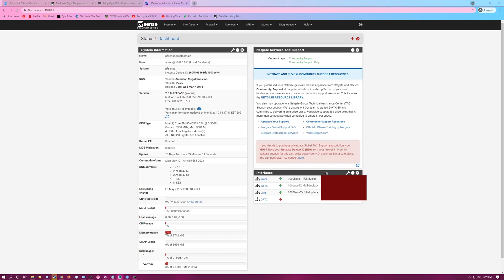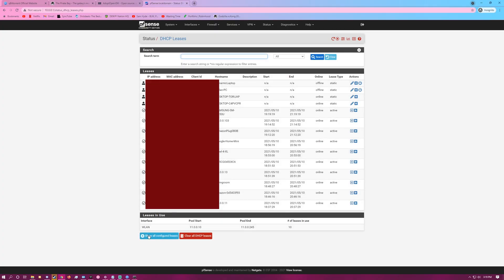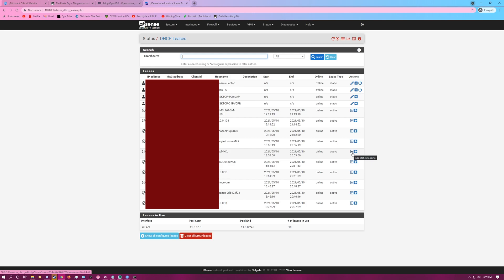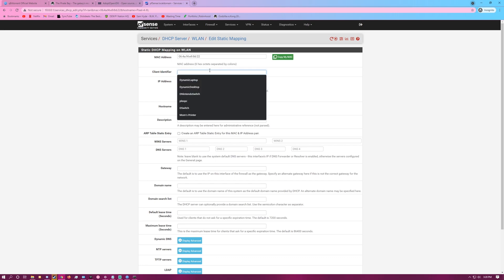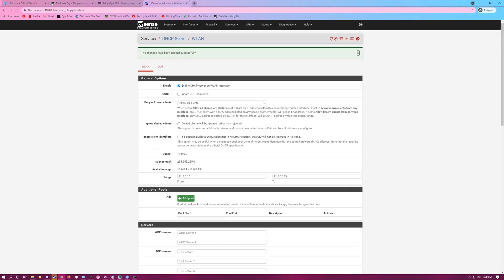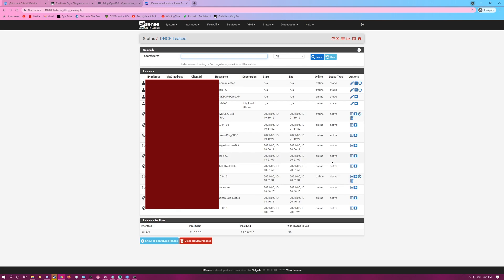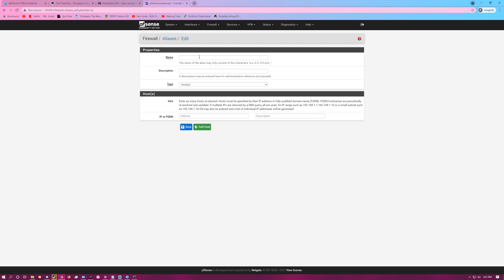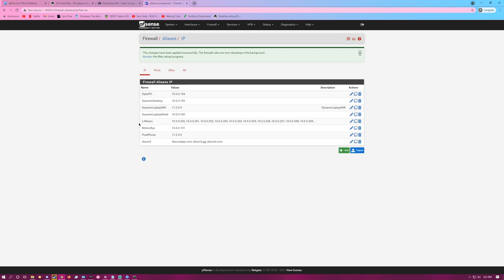Set Static IP for a device in PfSense - Dynamic Tutorials